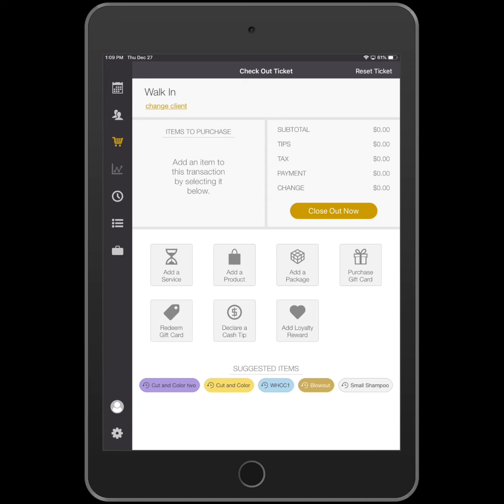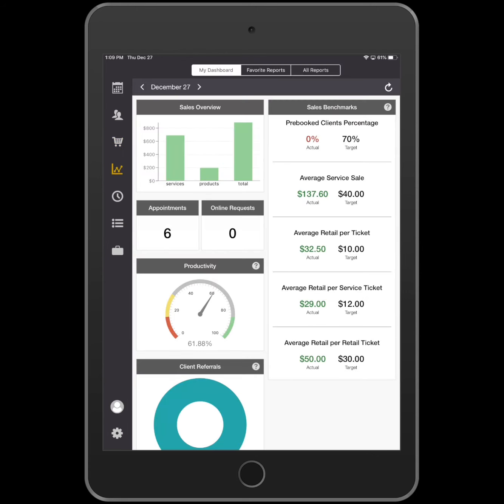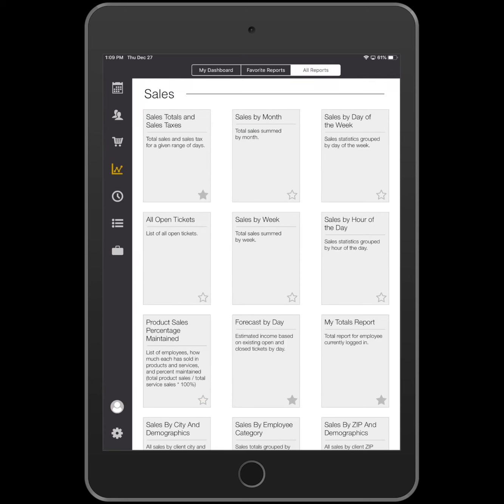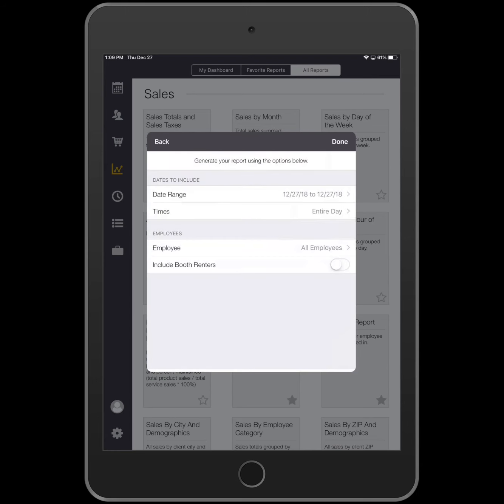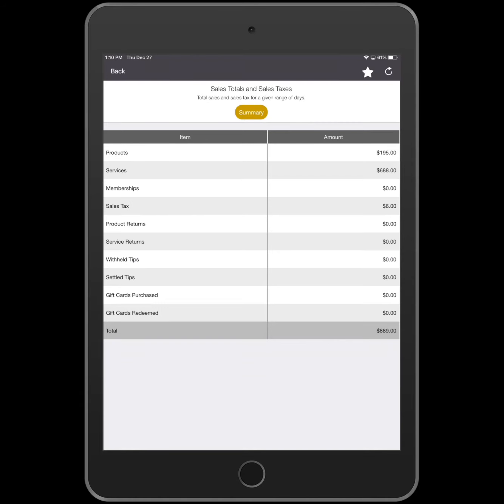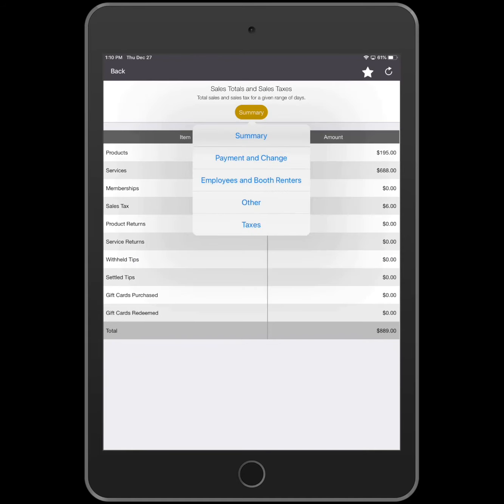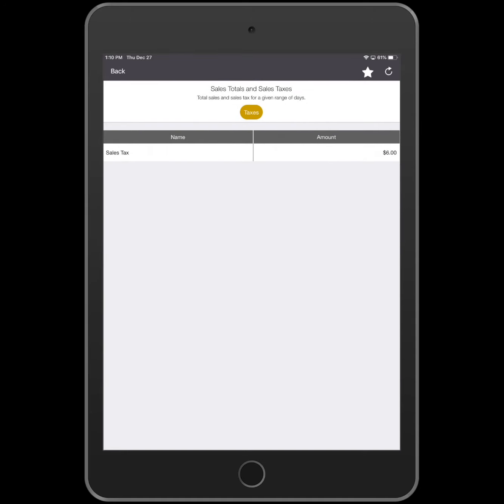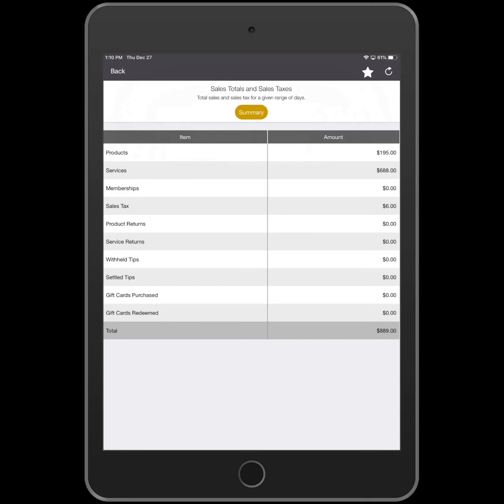Totals report Salon Iris App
Learn about running the Totals report from the Salon Iris iPad app.